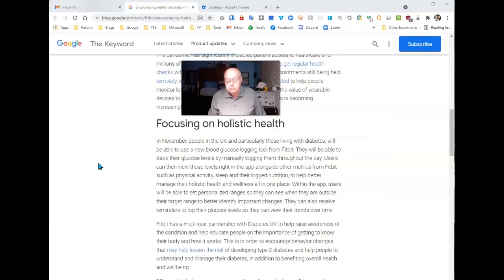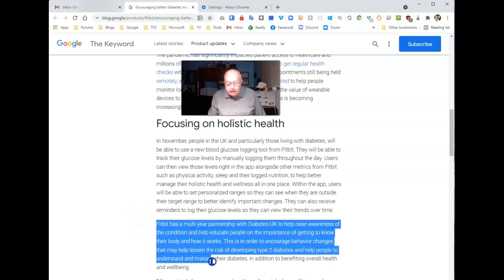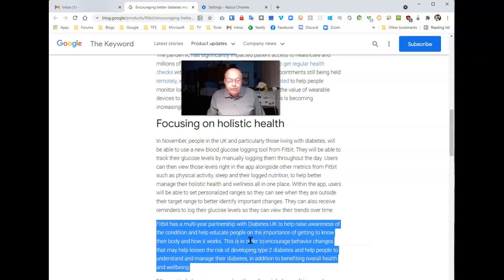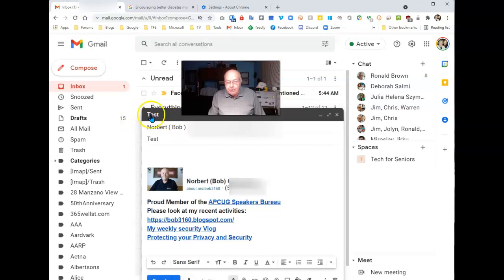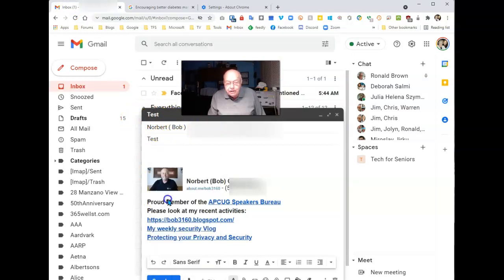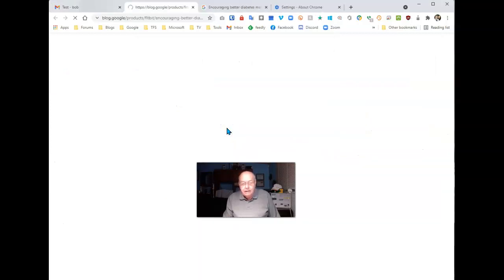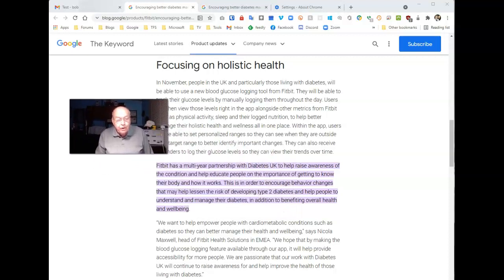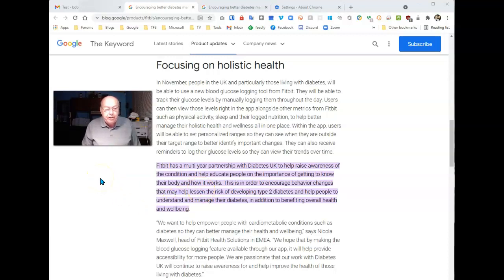Chrome - Copy link to highlight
A new feature in Chrome version 96 that makes sharing of information easier.